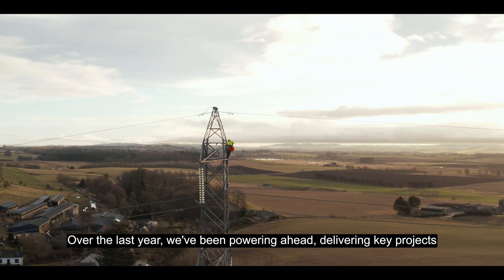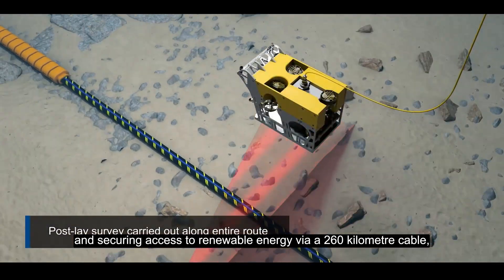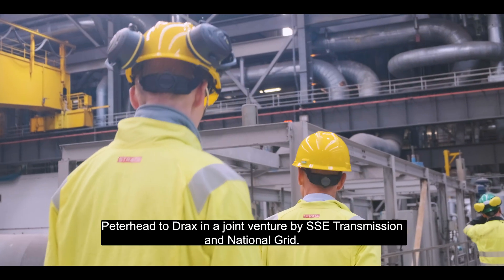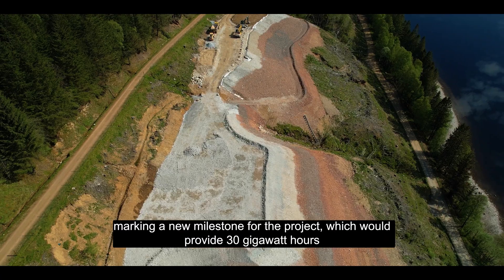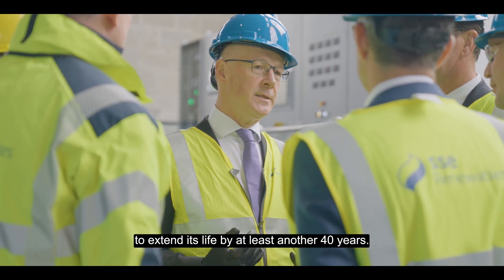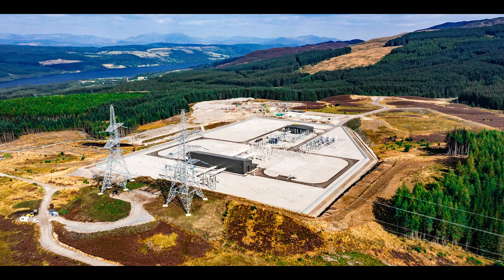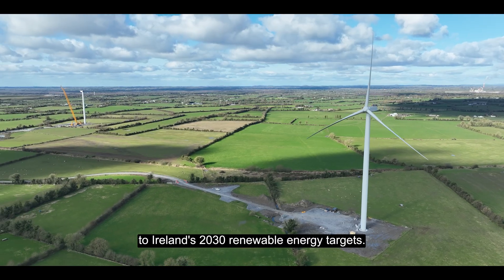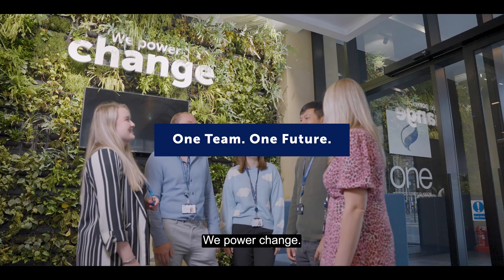We spent £8M a day on Clean Energy—Here’s what that looks like!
We’ve had another incredible year of delivery.

Over the past 12 months, we’ve continued to play a vital role in transforming the UK’s energy landscape. With a record-breaking £2.9 billion invested in critical energy infrastructure, we’re supporting the UK Government’s clean power mission and accelerating the transition to a low-carbon future.

That investment equates to around £8 million every single day — funding the essential upgrades, innovations, and projects needed to power homes, communities, and businesses sustainably and reliably.

From modernising our electricity grids to enabling renewable connections and future-proofing the network for generations to come, we’re proud of the progress we’ve made — and we’re just getting started.

🌱 Cleaner. ⚡ Smarter. 🔧 Stronger.
Here’s a glimpse at what we’ve been up to over the last year... 📹